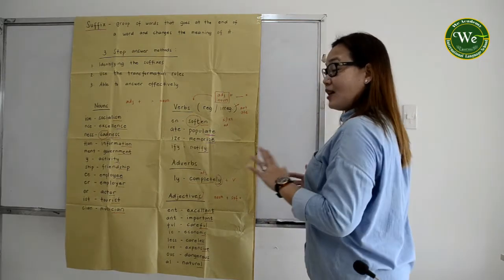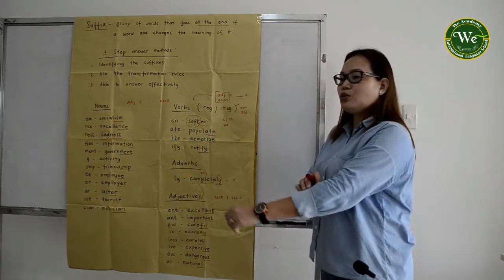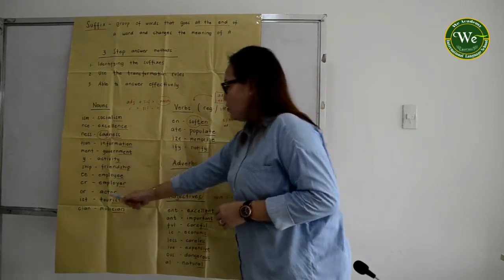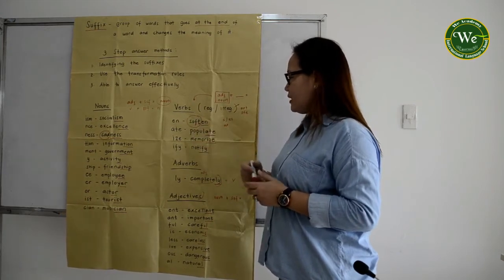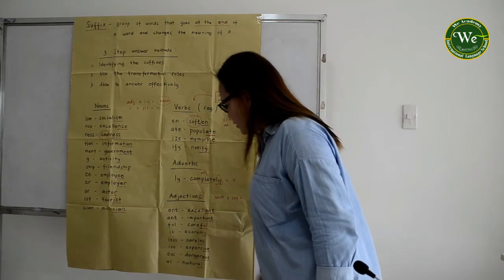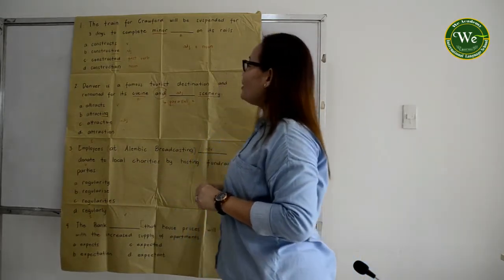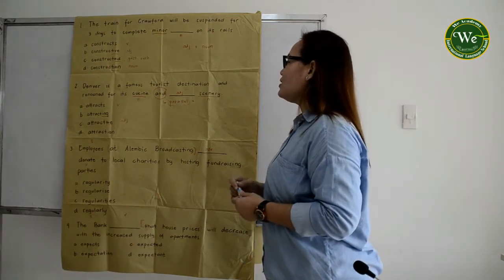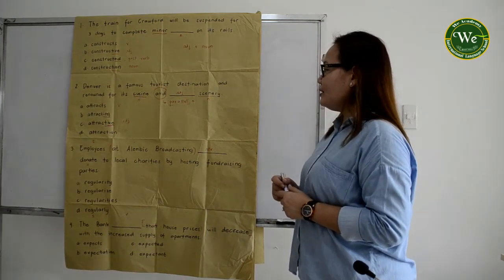TOEIC lesson the 3th - We Academy in ILOILO, Philippines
We international Language School (Learning English )
フィリピン留学